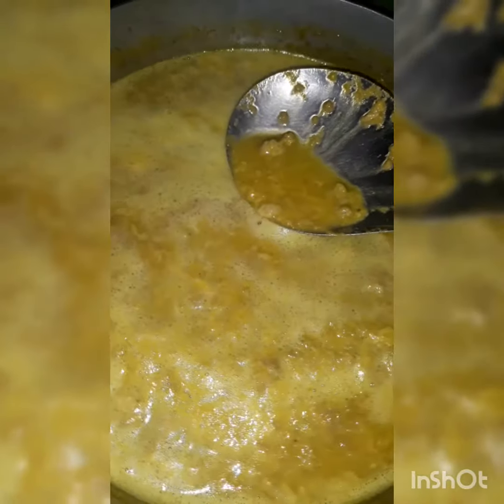វិធីធ្វើសម្លរប្រហើរខួរក្តាមញ៉ាំជាមួយនំបញ្ចុក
for more videos and clicked the bell
so you don't miss any of my videos

This video is property of Sleuk Teuy_by Kagna Chhiv Channel